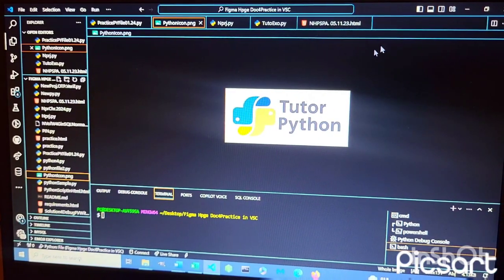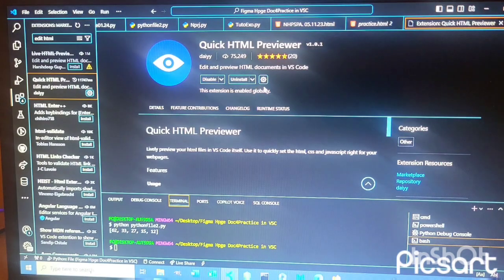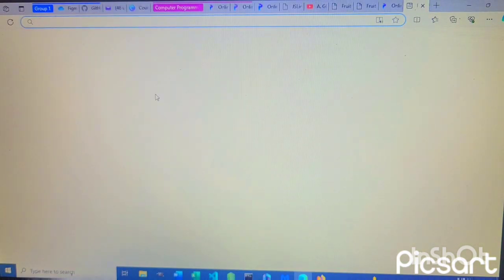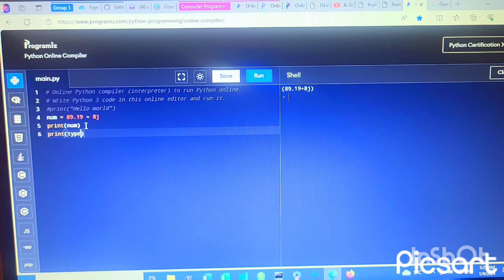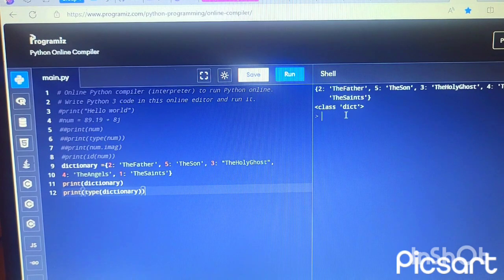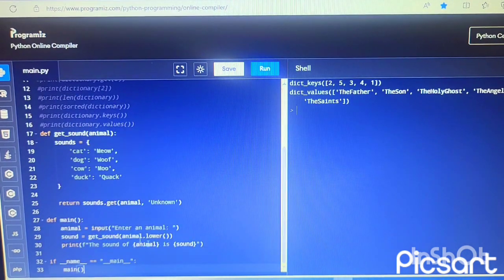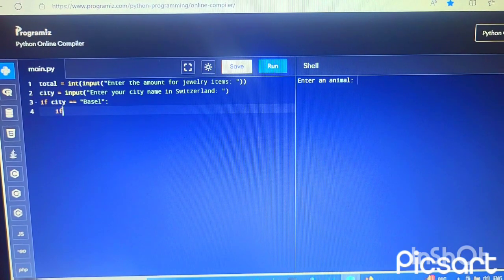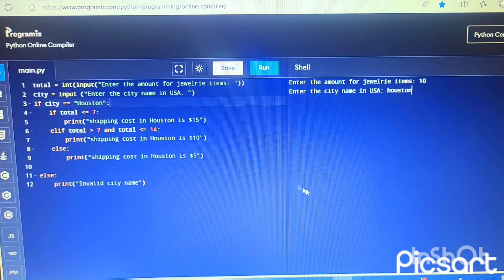Trilingual IT E-Learn. Tuto. Web Editing Python/VSC/Programiz N.3:1, German, English, French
Web Editing but Visual Studio Code App disfunctioning again this week. MS Office 365 came back though. Well i know it is not by coincidence but The Lord will make a way amen. Well html must be put on hold for a moment but i'll get back to it as soon as possible because there other good2knows i wanted to share with those who take my work seriously and to learn, so i had to work in the browsser on programiz.com and move on with python on programiz.com. Again, Thank God i give  you an easy Keywords German English & French Translation of our back up plan. Come on , let's code an example of numeric variable, dictionary and an If statement.

Get my 1st Trilingual Paperback Book & E-Book called: Love's Divine Journey